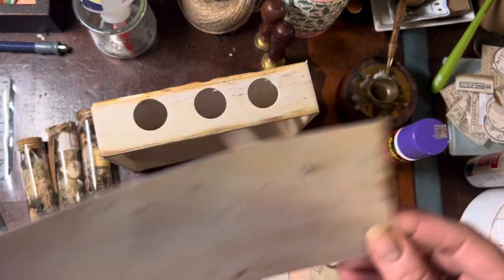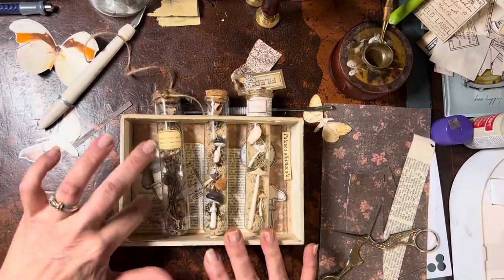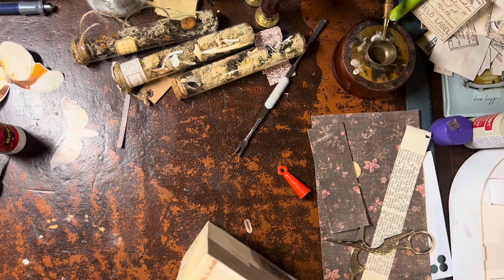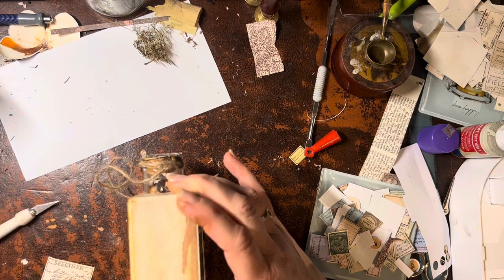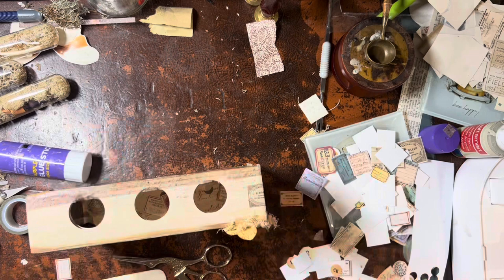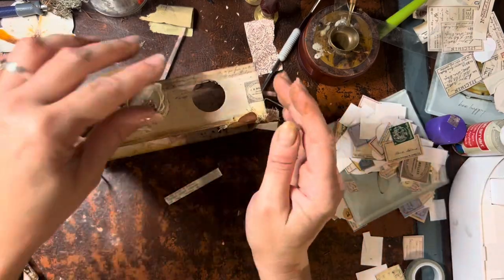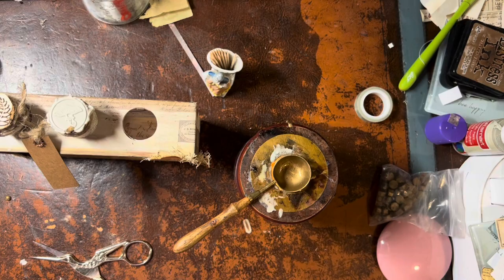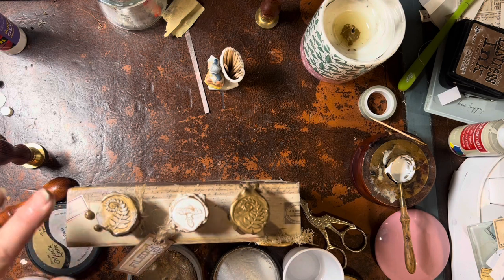THE NATURALIST'S CABINET SERIES - 3 Specimen Shadow Box / Final Reveal! (Process Video)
Welcome to the Naturalist's Cabinet Series. I have been dreaming about this concept all summer and I can't wait to bring you the final project in a series of tutorial/process videos.  Each part of this project would be beautiful as is, as stand alone pieces, however as this series builds I dare you not to get swept away in going further into my world and into the Naturalist's Cabinet.

All details about products, video mentions etc. Will be in the show episode notes BELOW
AS WELL as a chapter time stamp so you can find your way to the parts you really want to watch or replay.  This in-depth "class" is FREE, but can I ask you kindly for a comment or a like if you appreciate the time and effort it took to share this process with you?  While I'm sure there are similar concepts in the world, this is 100% my idea, and as such I ask you tag me if you are inspired by this project and try it for yourself. I would love to see what you made.  Thanks so much!  XO ~ Michelle

This IS the final video in the series, building on all the projects so far and making the vision I've had in my head come to life.  I hope you enjoyed seeing the process because I've loved sharing it with you.

✨✨✨You can find all MY freebies, socials and links at:✨✨✨

Time Stamped Chapters

00:00 Beginning the FINAL Project
02:38 Decorating the Inside
11:04 Outside Edge - Butterfly & Washi Tape Edging
15:02  Decorating the Outside & Finishing the Shadowbox
17:10  Decorating The Vials - Wax, Twine & More
 25:16 Final Details, Thoughts &  Reveal

PRODUCTS  MENTIONED:

Glass Test Tubes / Vials with Corks:

Tim Holtz Stamp Set

JUNK JOURNAL SUPPLIES:
*Please note this shop is part of the Amazon associates program so if you purchase through these links I get a tiny commission at no extra cost to you.  This list is so you can see the items I use and there is no obligation to buy through Amazon ever!

This presentation is protected by U.S. and International copyright laws.  Reproduction and distribution in any form without the written permission of ©Creative Cottage Studio / ©Tape 'N Twine 2022  is prohibited.

This material was not designed for children and is categorized on YouTube as adult content. Not made for viewers under the age of 18.